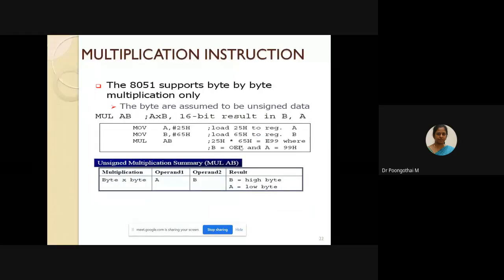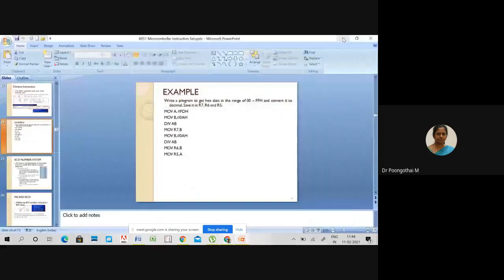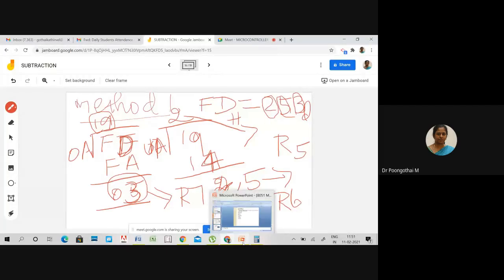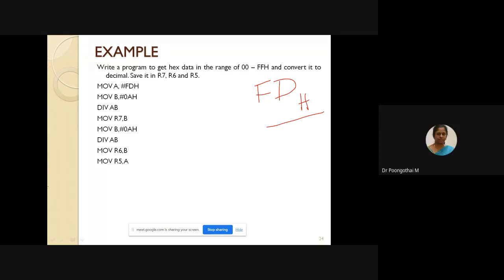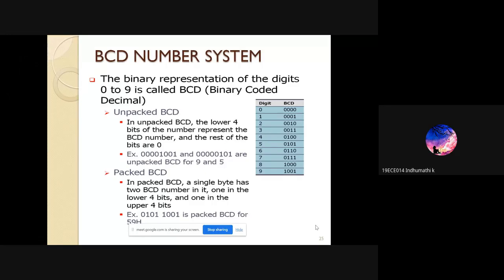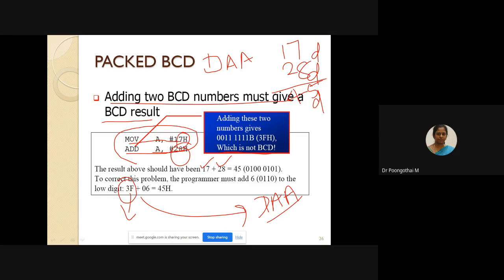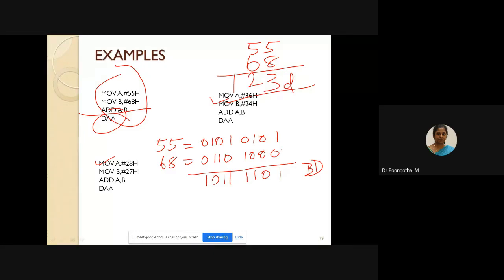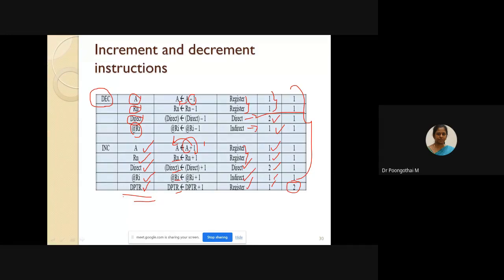Arithmetic instructions of 8051 - Part 2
This video explains  you about the arithmetic instructions of 8051 with an  programming  examples and also demonstrates an assembly language programs to understand the functions of arithmetic instructions using MCU 8051 IDE